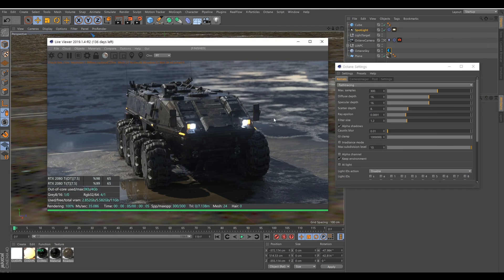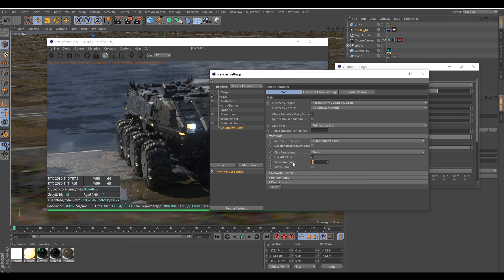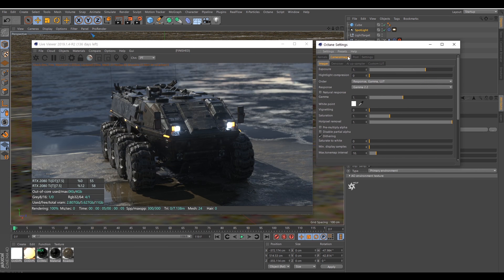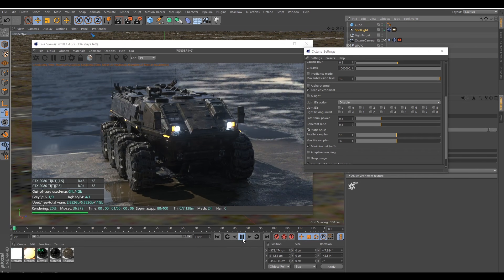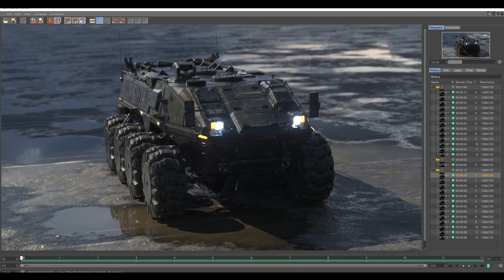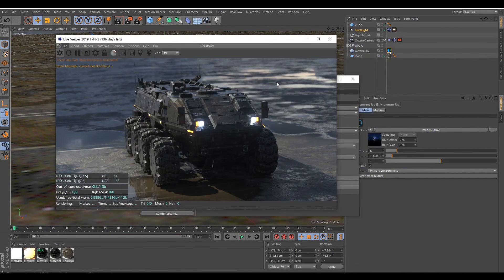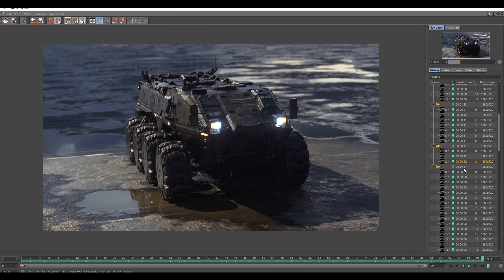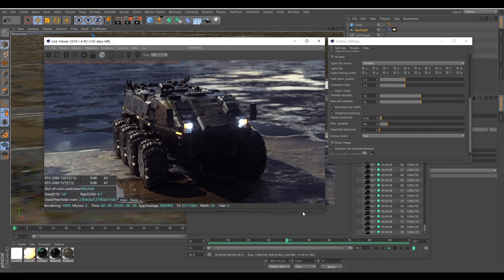Octane Render : Fast animation settings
Here is a little tutorial that goes over how I tackle animation settings inside Octane Render and Cinema4D.